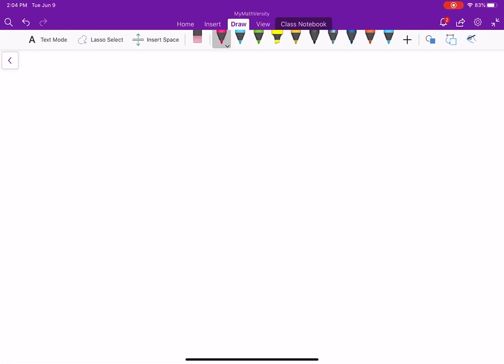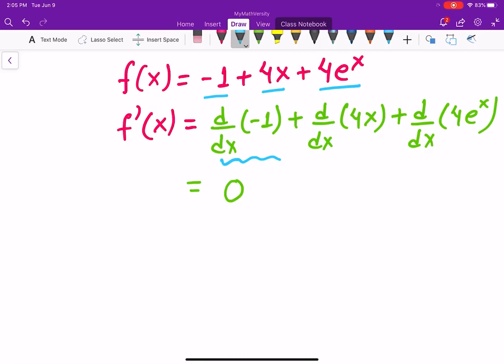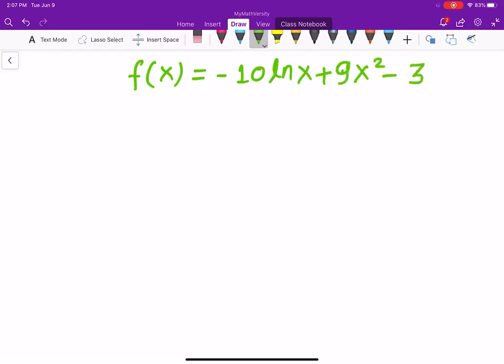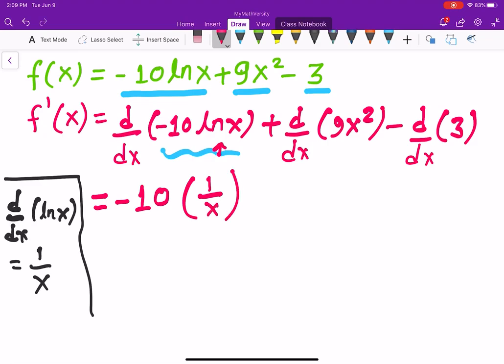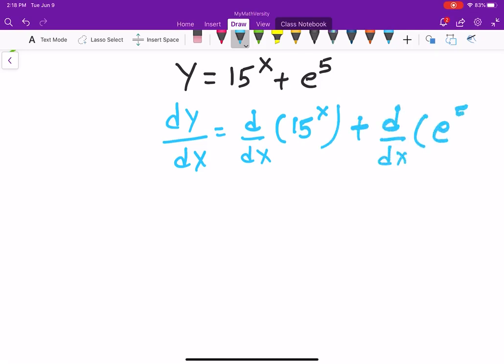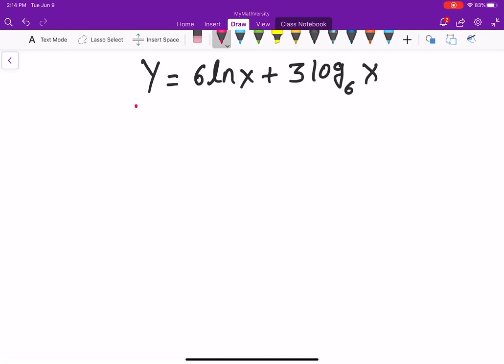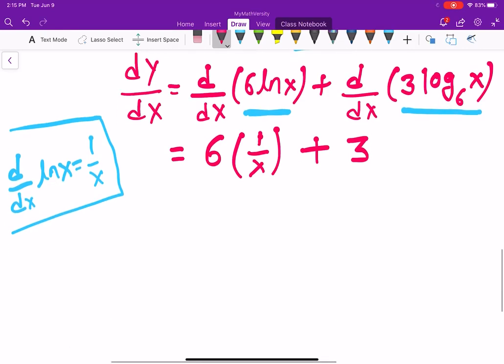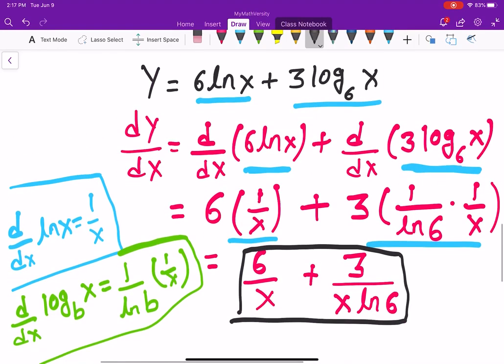Examples (Basic): Find the derivative of the given function (exp and log)